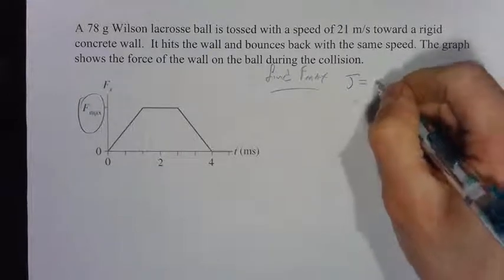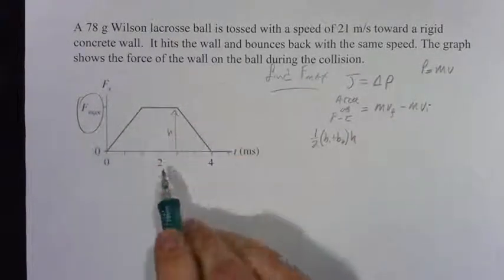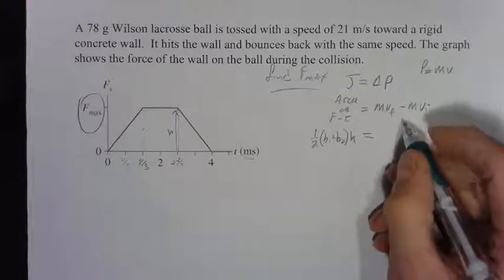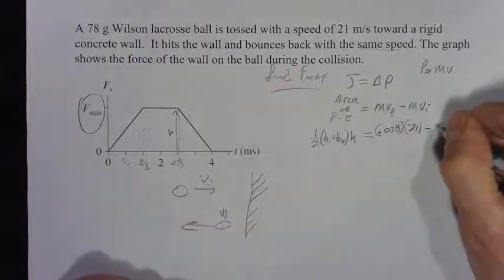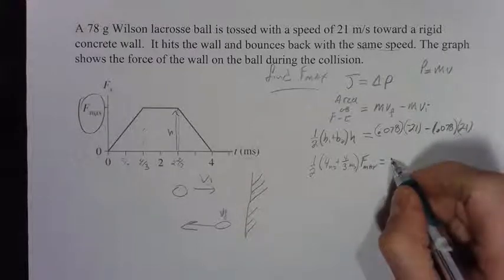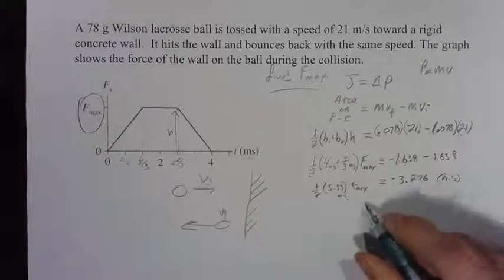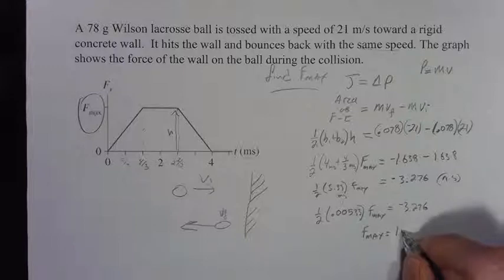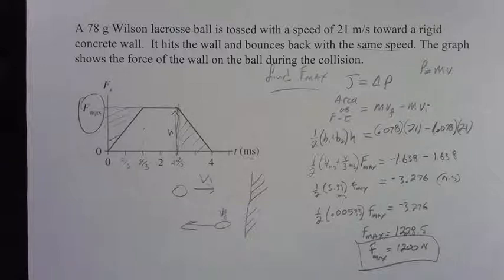bounce problem trapazoid